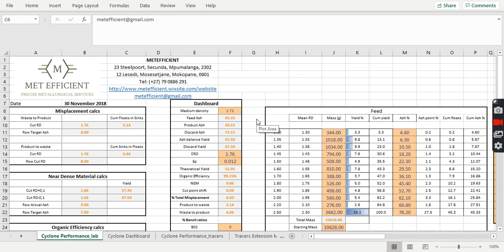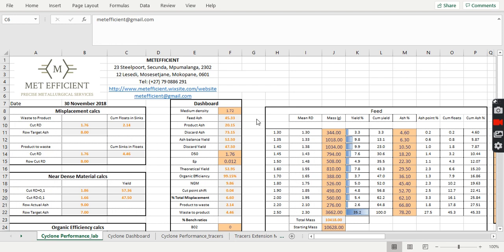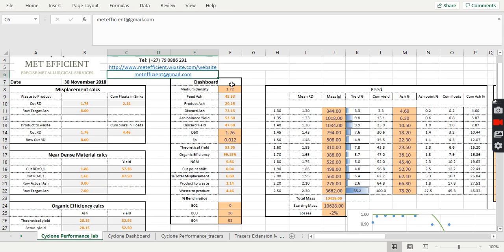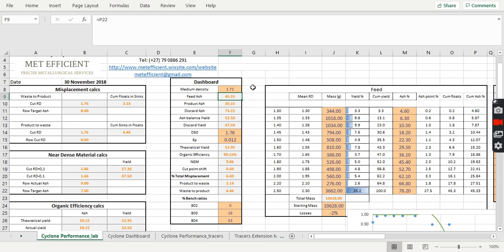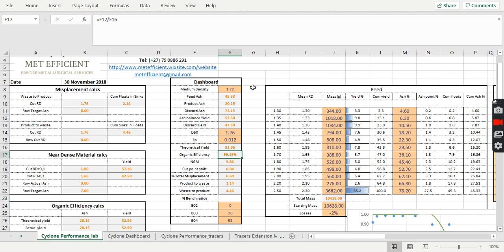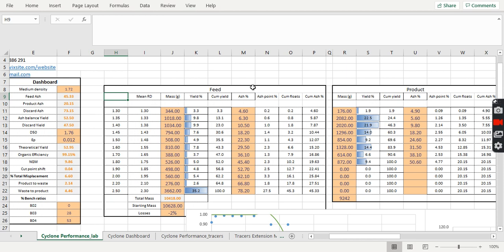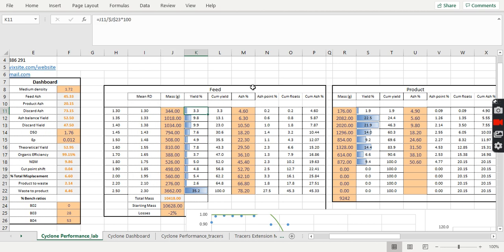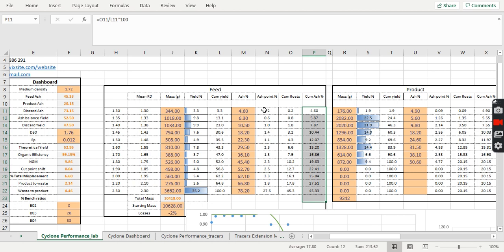How to plot a partition curve: Cyclone Efficiency Part I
Part 1: In this video we go through the steps one can take to plot a partition curve that will be used to assess efficiency of a cyclone for a coal application.